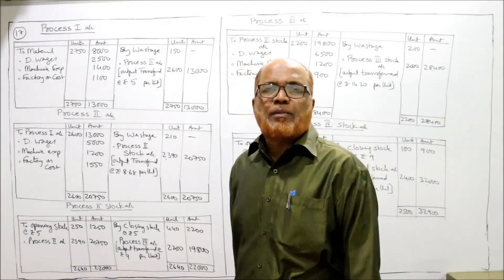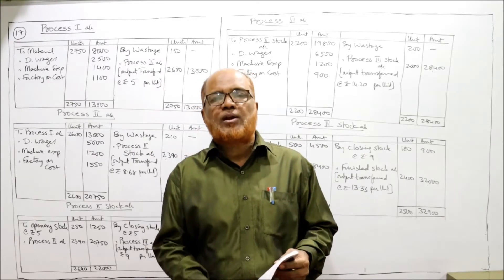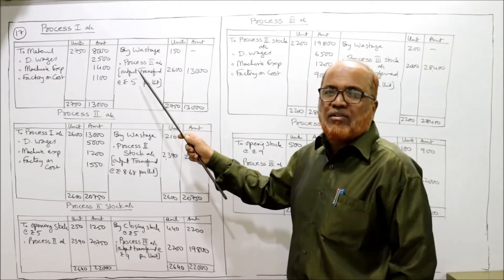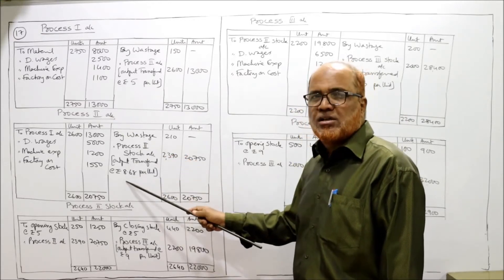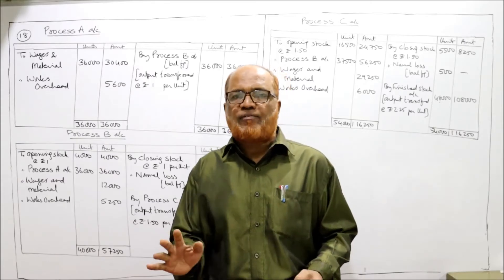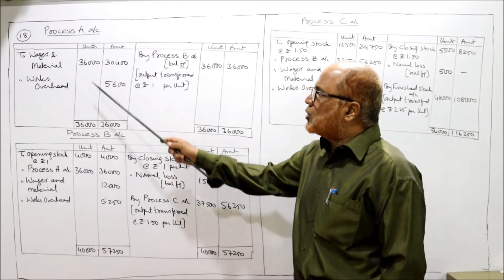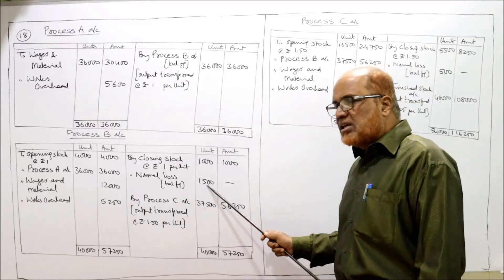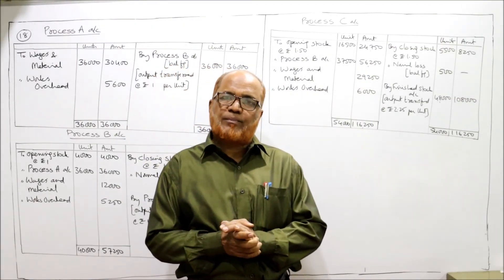Cost Accounting II Process Accounting II Problems and Solutions II Part 9 II Khans Commerce Tutorial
Cost Accounting I Process Costing I Problems and Solutions I Part 9 I Khans Commerce Tutorial I

Hello Friends.

The contents of this video are :
Process Costing
Cost Accounting
Introduction to Process Costing
Theory Explanation of Process Costing
Process Costing for B. Com
Process Costing for CA Inter
Process Costing for CMA Inter
Problems on Process Costing
Problems and Solutions on Process Costing

Watch the video till the end to get a thorough knowledge on Process Costing.

visit the playlist of my channel for other subjects videos like Advanced Accounting,  Financial Accounting,  Corporate Accounting,  Business Statistics,  Financial Management,  Investment Management  etc.